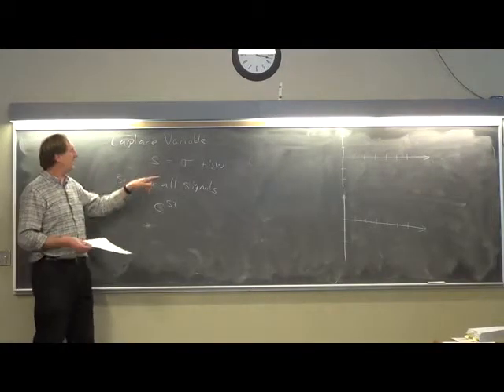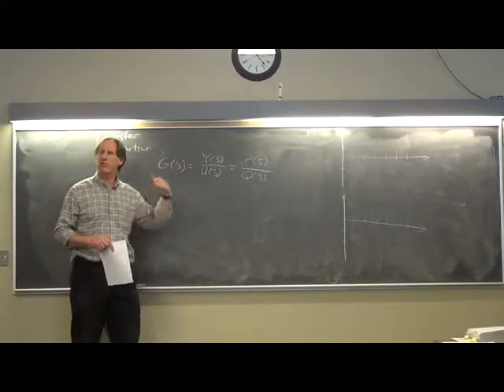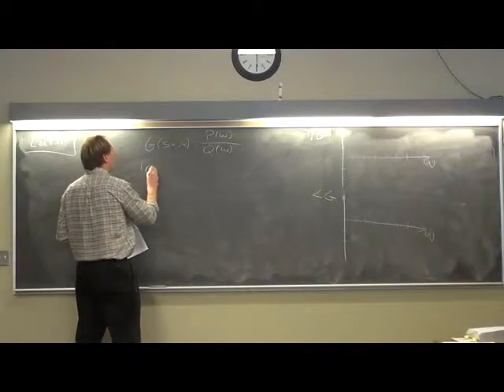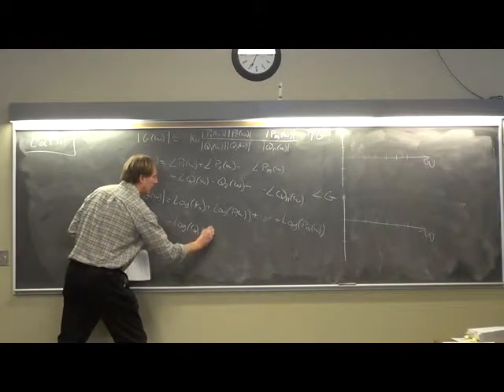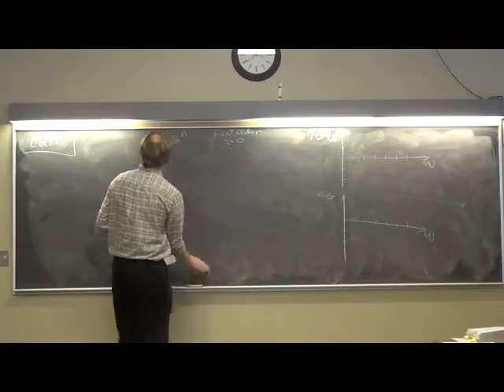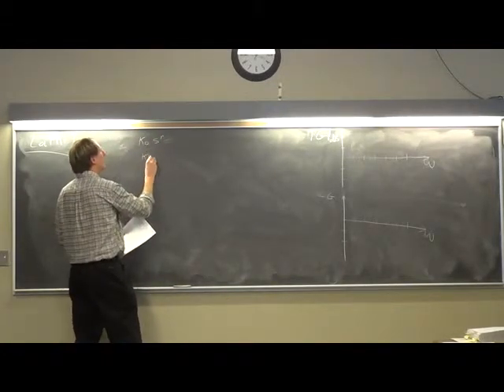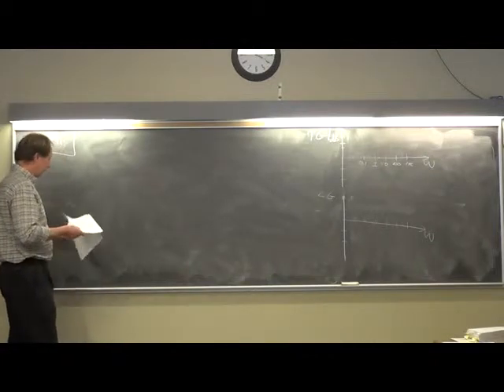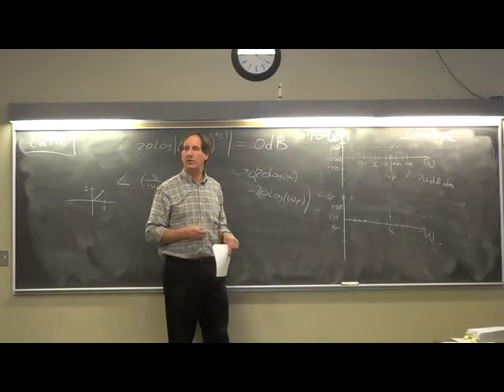Bode Plot Theory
Taking you from the Laplace variable 's' to the frequency (Magnitude and Phase) response of a system transfer function, this video describes the mathematical justification for a very simple graphical approach.